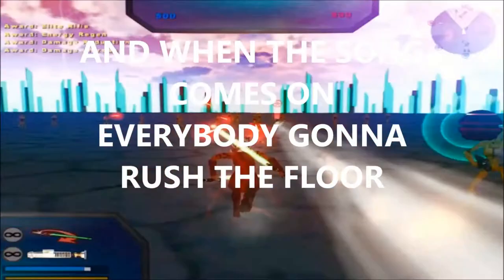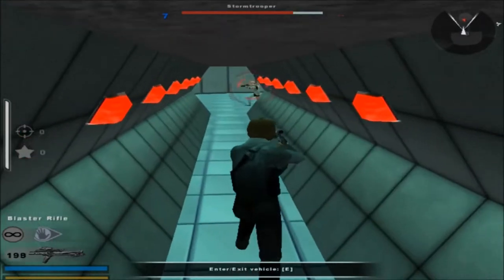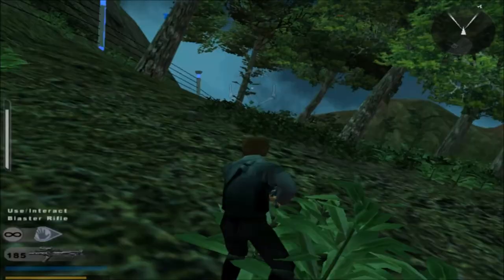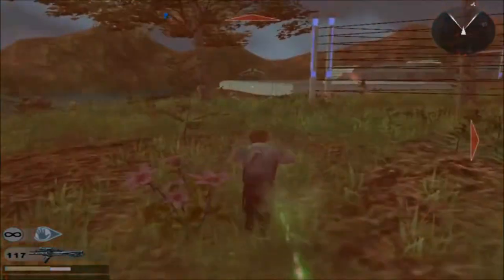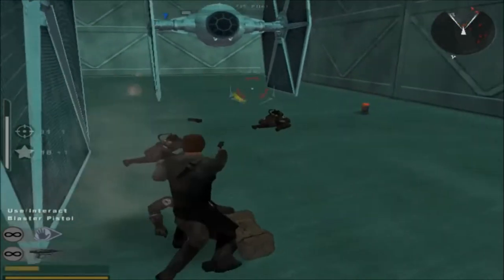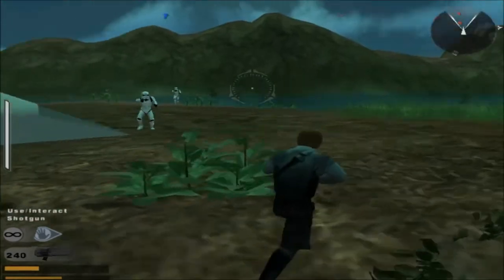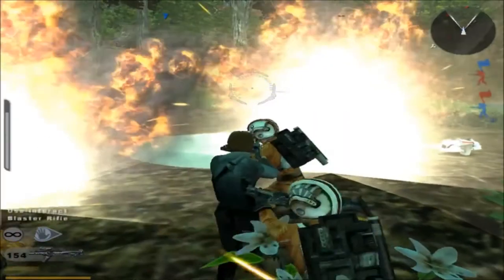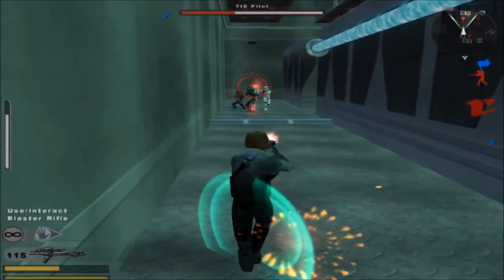Star Wars Battlefront 2 Mods (HD): Rebel Ops Mission 3: Bakura Rogue Assault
REBEL OPS

Rebel Ops is the three-part story of Lt. Vace Thermill, an Alliance pilot and intelligence operative. His mission is to investigate the mysterious "Project Drow," an Imperial program working to ensure victory in space for the Empire.

Mission 03
Bakura: Rogue Assault
Bakura is a blue-green planet in the Outer Rim covered by a wide variety of biomes. In this final Rebel Ops mission, Vace Thermill and the Imperial defector Ben Quinarn travel to an Imperial base located in a dormant volcanic island near the oceans of Bakura.

Having just recently escaped from the prison known as "The Big 'L'," Vace Thermill makes plans to meet up with his compatriots from Rogue Squadron to solve the mystery of "Project Drow" once and for all.

Contents of Bakura: Rogue Assault:
GCW Conquest: Standard GCW conquest
GCW Hunt: Story mode - play the third mission of Vace Thermill
CW Conquest: Standard* CW conquest
GCW Hero Assault: Standard hero assault
GCW Team Deathmatch**: Assault-like rules on a smaller play area

*Bonus Content for Conversion Pack 2.0 users:
CW Conquest: CW conquest with random clone legions and heroes
KotOR Conquest: Standard KotOR conquest
KotOR Team Deathmatch: Assault-like rules, Peragus-themed

*Bonus Content for Dark Times users:
Dark Times Conquest: Standard Dark Times conquest
**TDM modes must have unofficial v1.3 patch to be enabled.

Also includes:
90% original models and textures
Pick-up weapons
Custom sounds (streams, ambient, weapons)